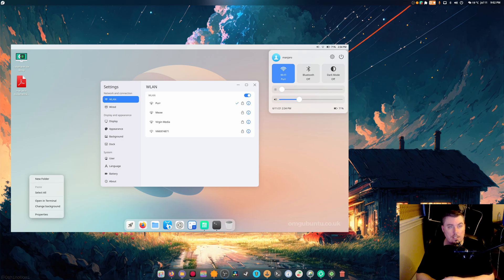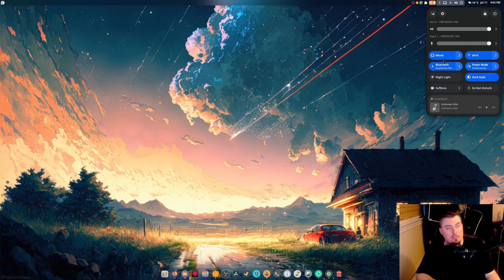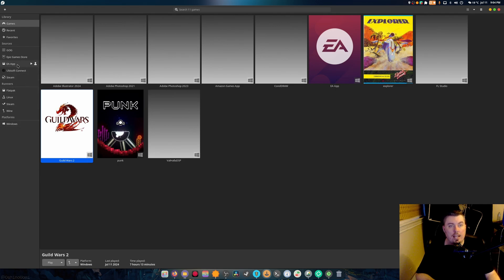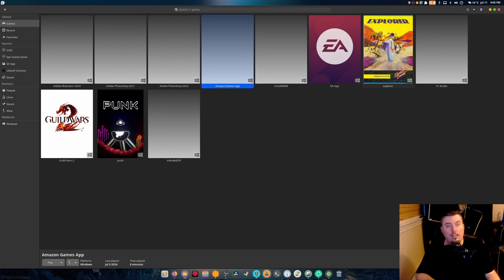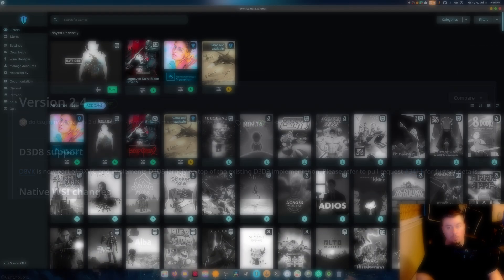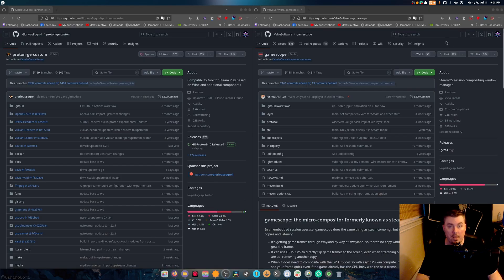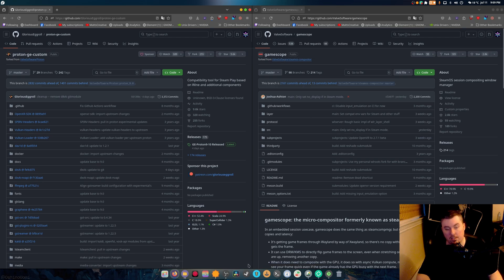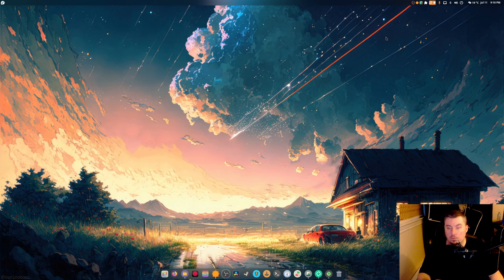My Favourite Things about Linux Over the Years!